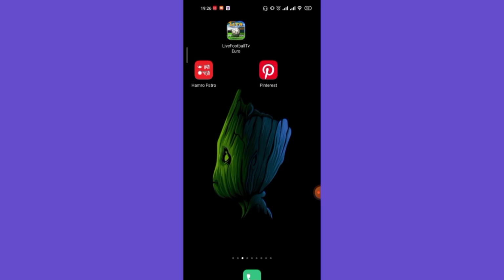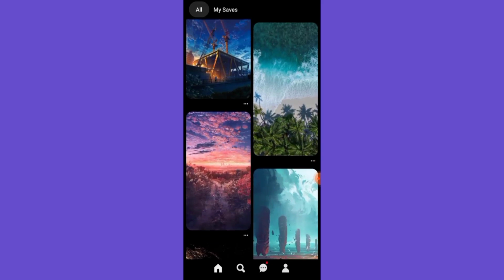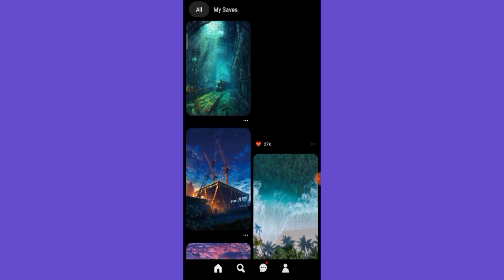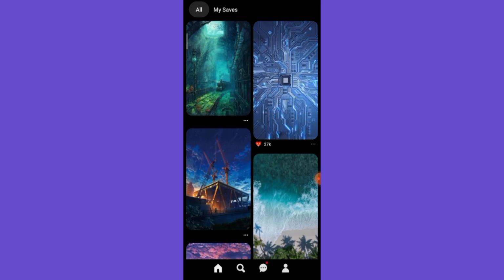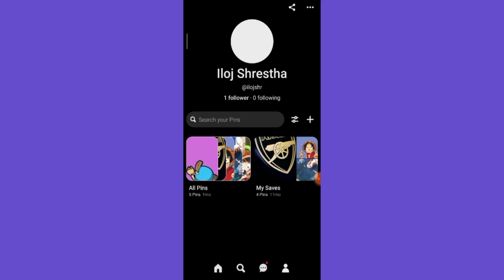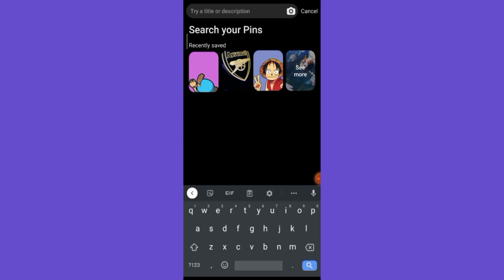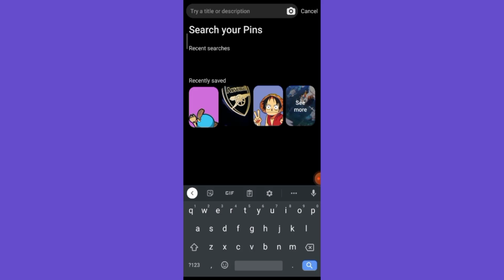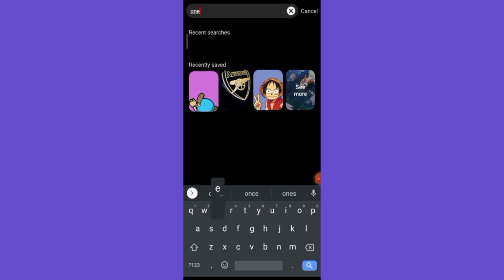How to Search for Pinterest History | Clear Your Pinterest Search History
In this video I will guide you in step by step process on how to search for Pinterest history

STEPS REGARDING :
1. Make sure that you are connected to the internet.
2. Open up the Pinterest app.
3. Click on the profile option.
4. Type in the pins that you want to search for.

How to clear Pinterest search history?
How can I see what I searched for on Pinterest?
What is the history of Pinterest?
How do I Delete my Search history?